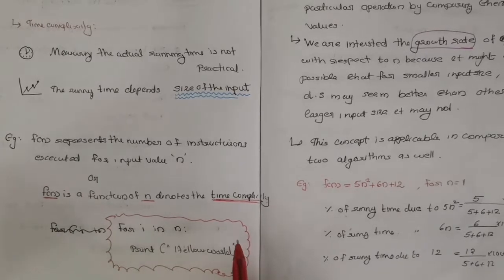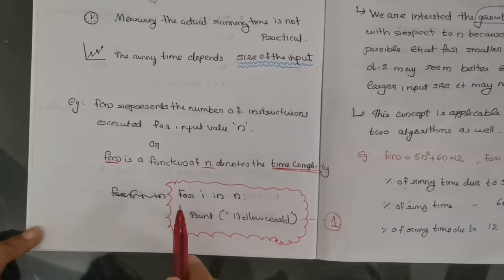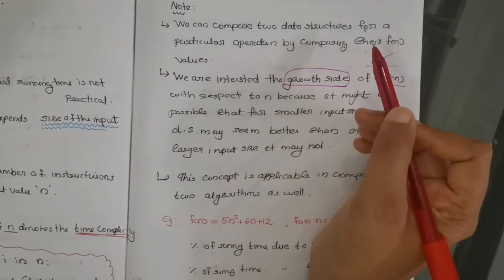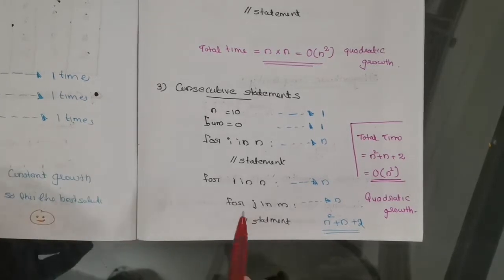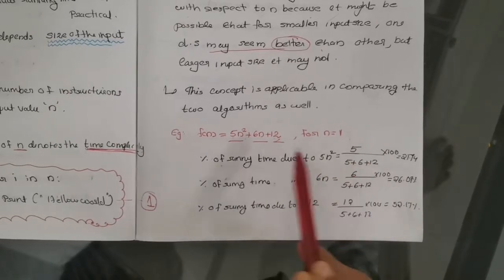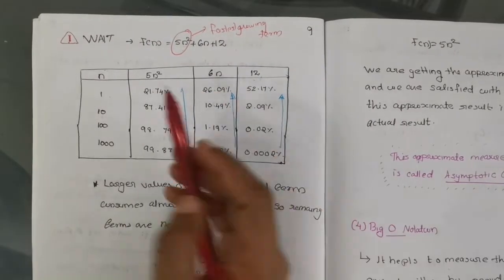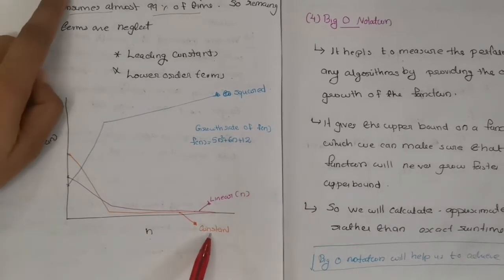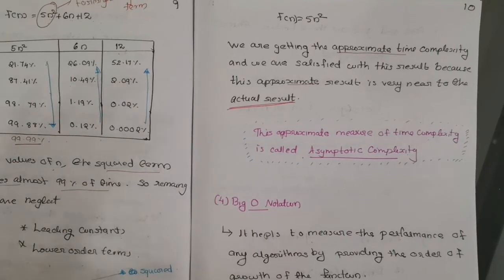DATA STRUCTURES AND ALGORITHAM - Asymptotic notations -Part 2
Python and Datastructures